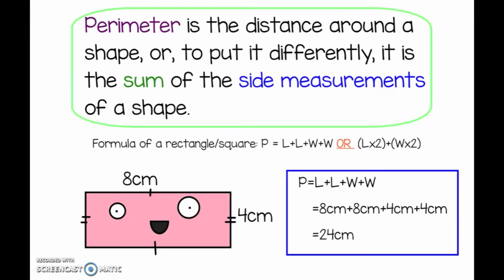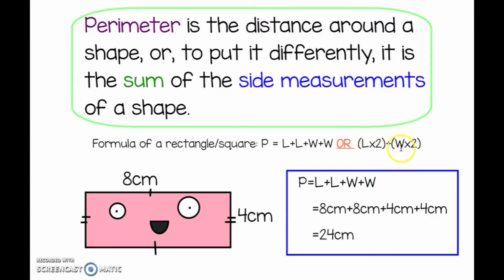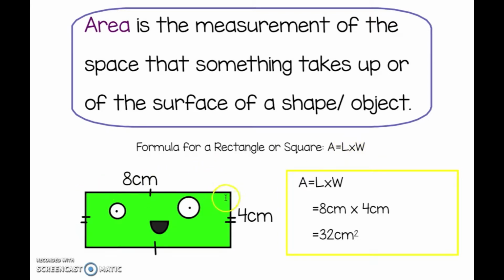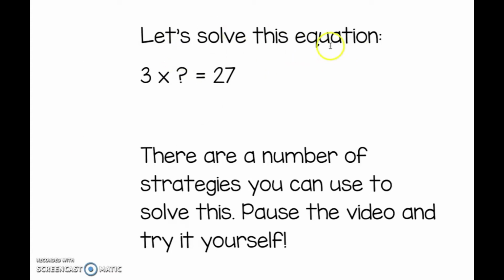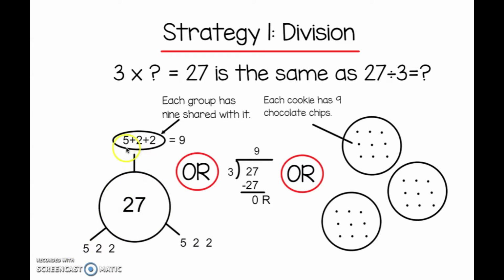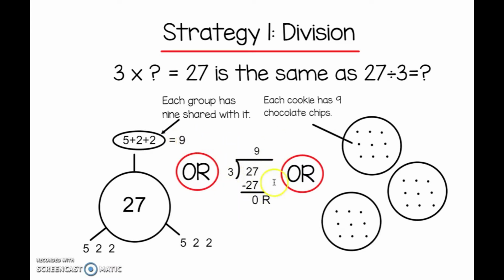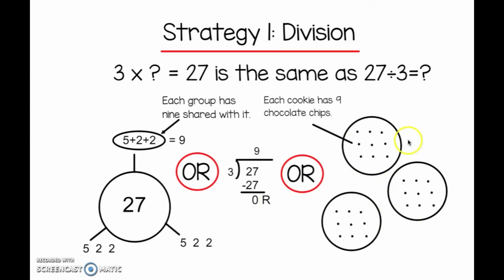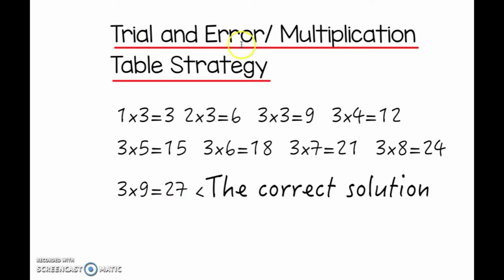Area and Perimeter Quiz Review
Hey! As promised, here's a review for Monday's Quiz. Enjoy!